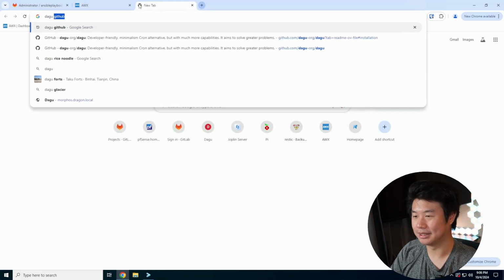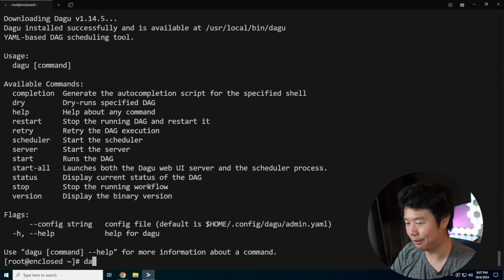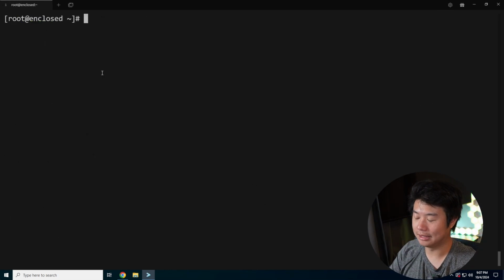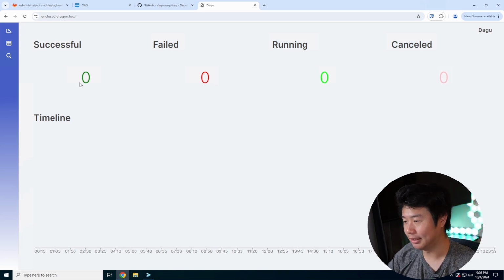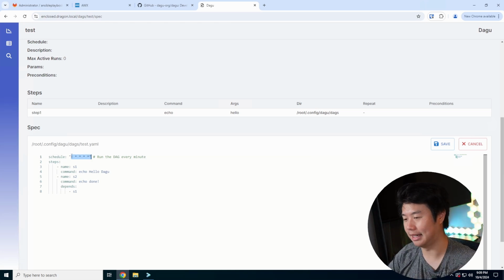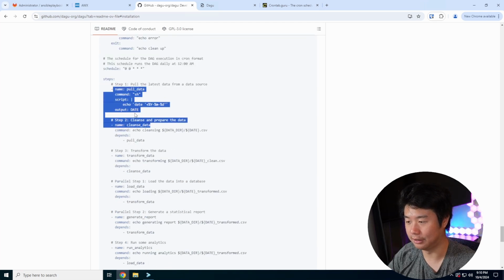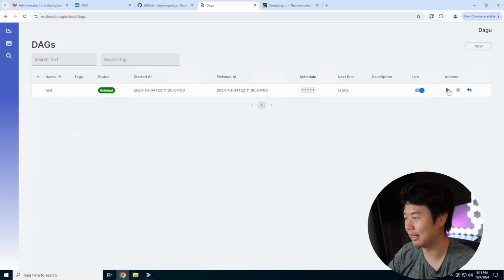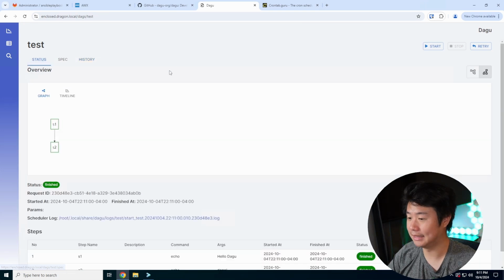Homelab Series - CRON alternative with a GUI - Dagu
Welcome to my Homelab Series! Here we will go through getting started with  Dagu!